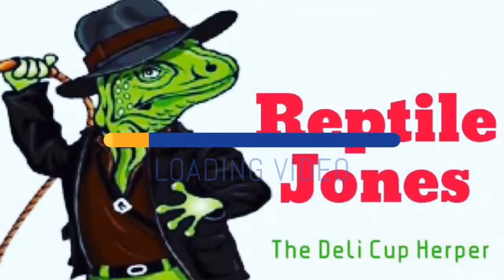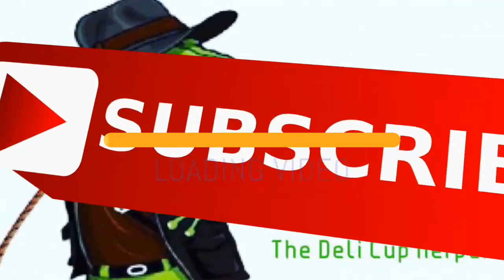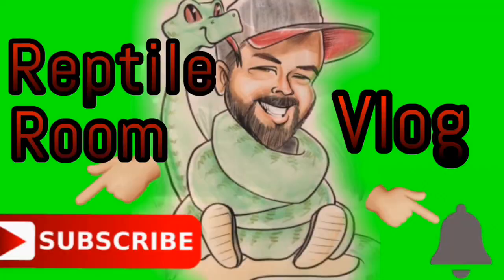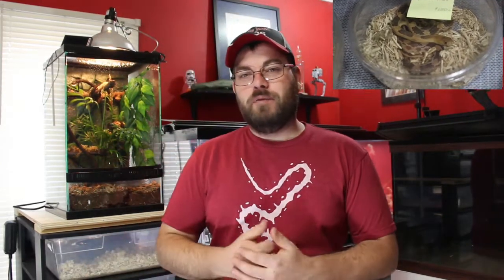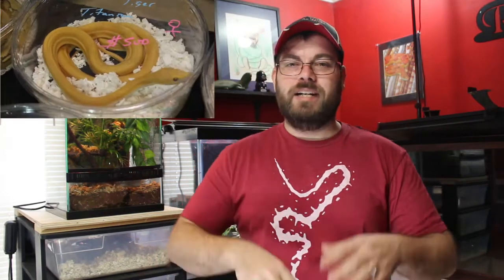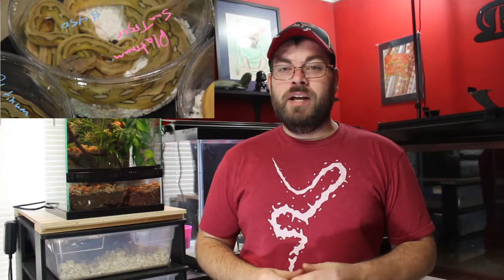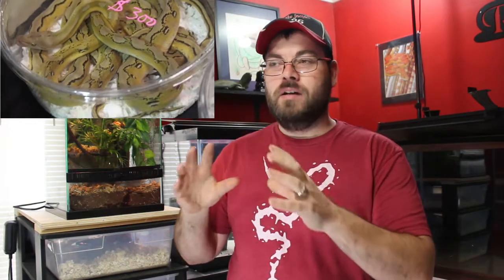After the Show! Taylor Mi April Show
Welcome Back!!  Kick up you feet, relax and enjoy the show!
Send me videos of you and your reptiles and maybe you'll get your video edited into one of my upcoming videos!

 Reptile Jones